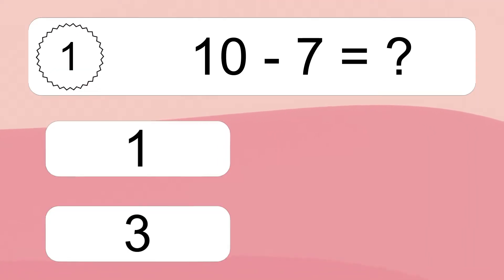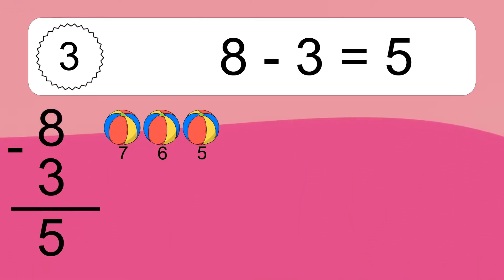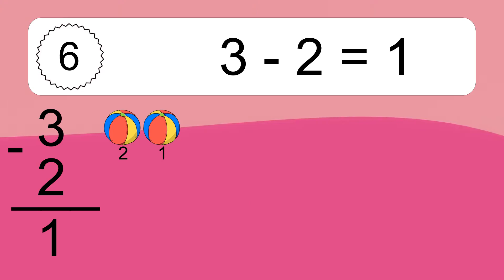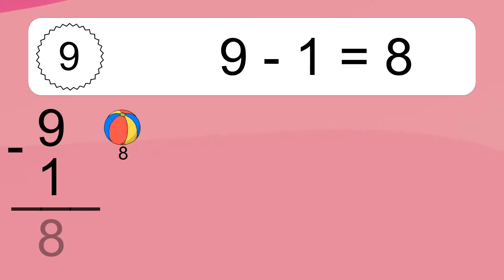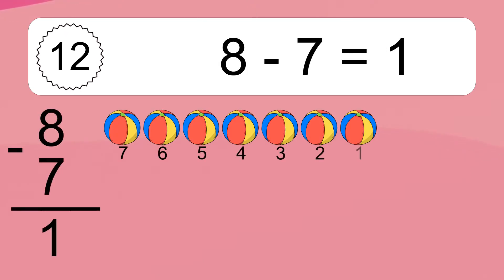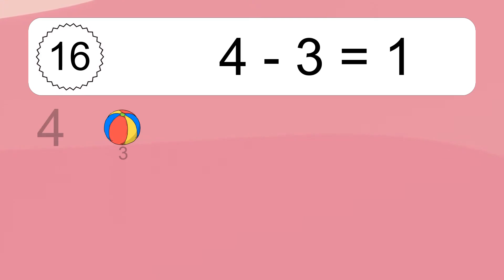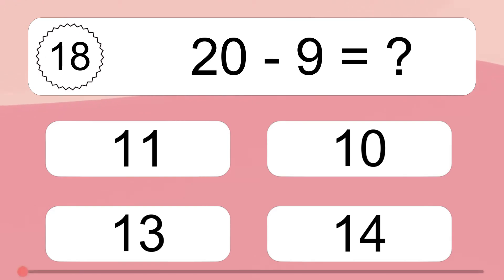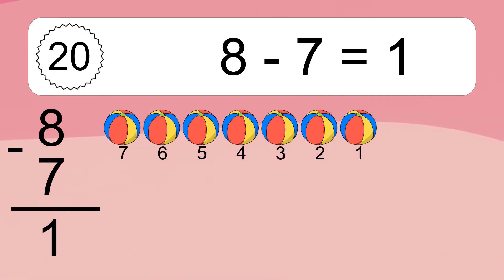20 Subtraction Quiz Exercises for Kids: Numbers Up to 20